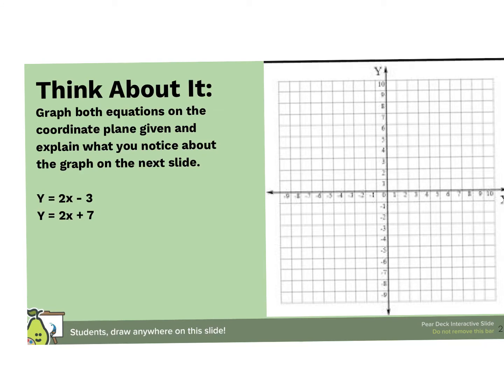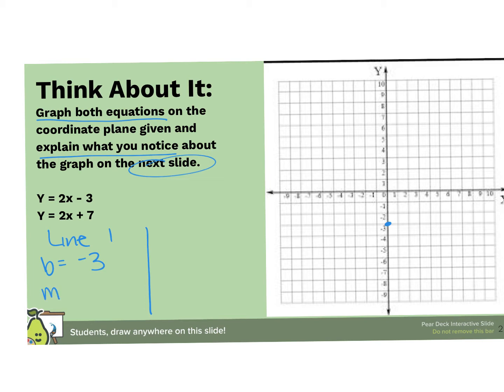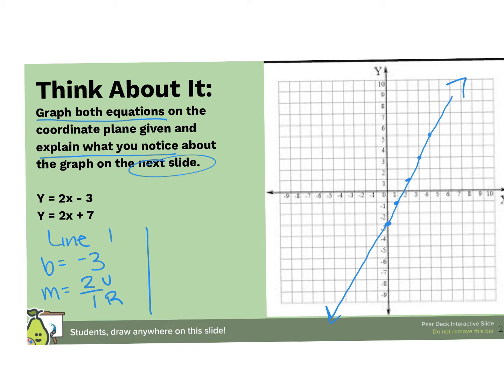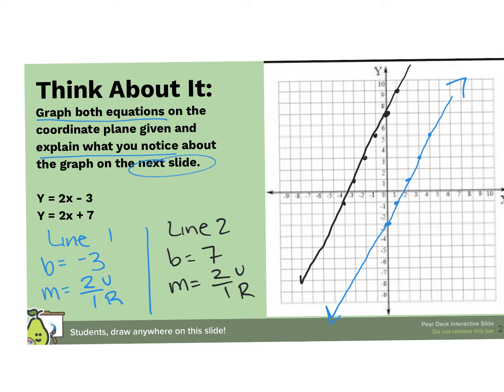U7 Solutions to a System Pt 2 TAI.mp4